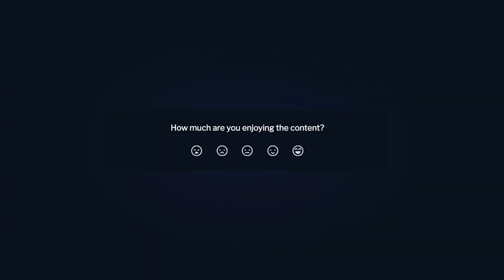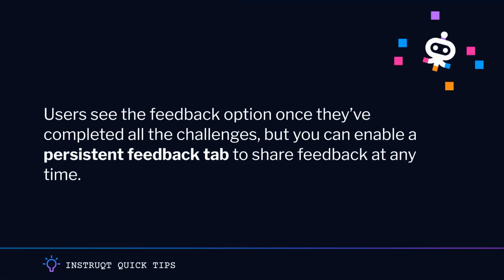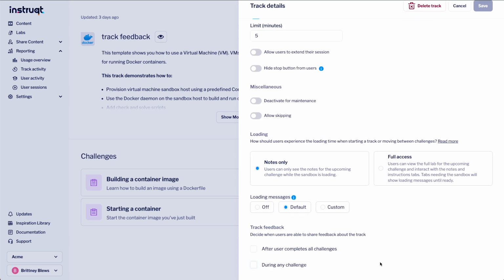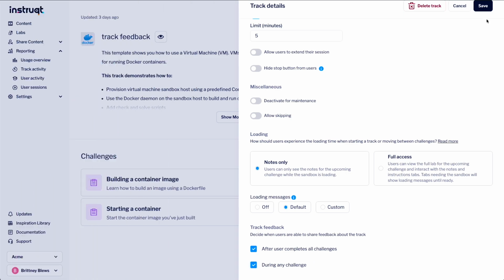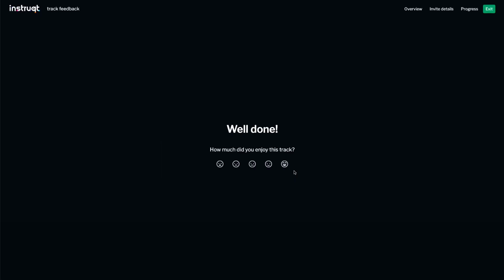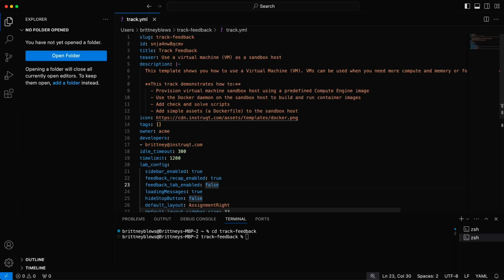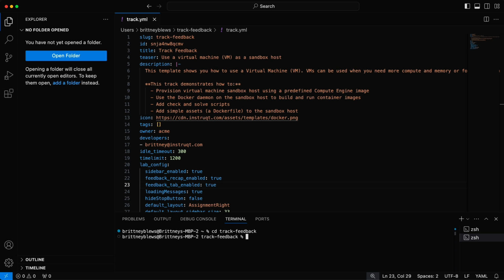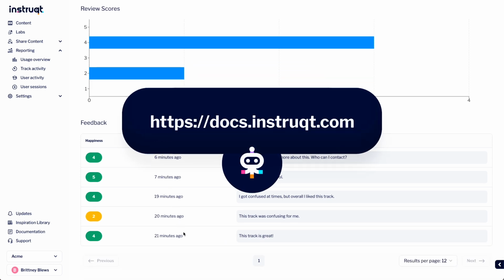Track feedback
Welcome to Instruqt tutorials! In this video, we’ll learn how to collect and manage track feedback in Instruqt. Track feedback allows users to share their thoughts, report issues, and help you refine their experience.

Users can provide feedback on Instruqt tracks by rating their experience on a scale from very unhappy to very happy. After providing a rating, it’s also possible to add written feedback.